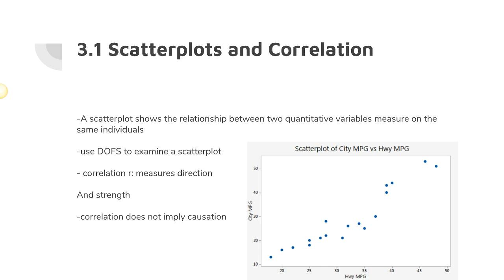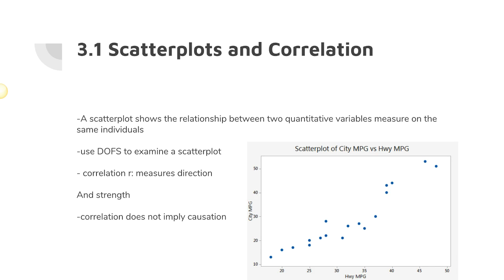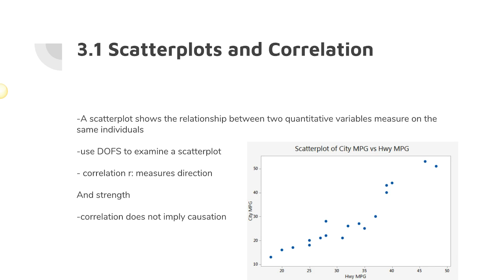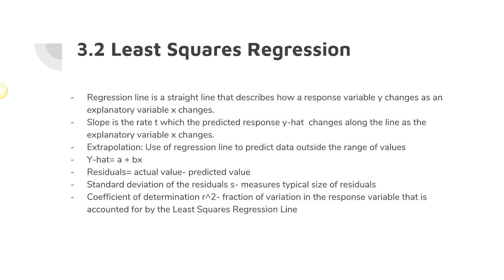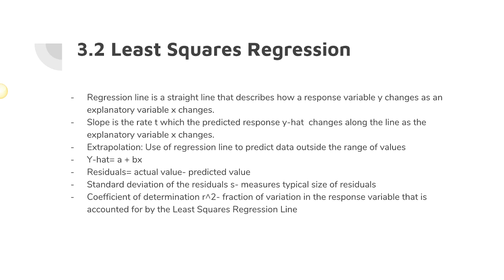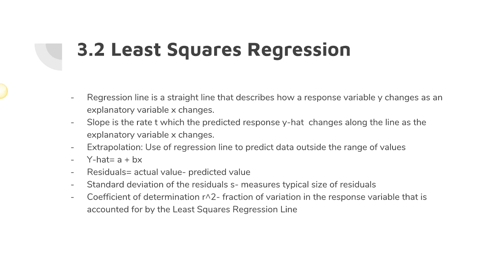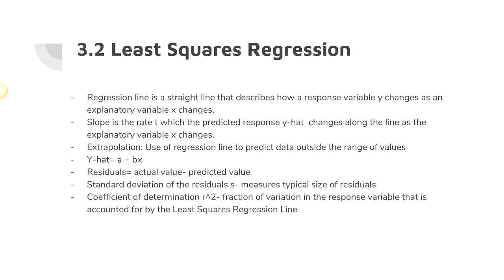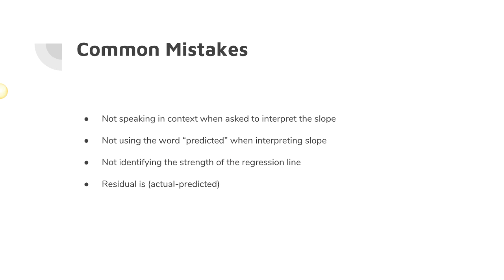AP stats ch3 review video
Ryan Cai